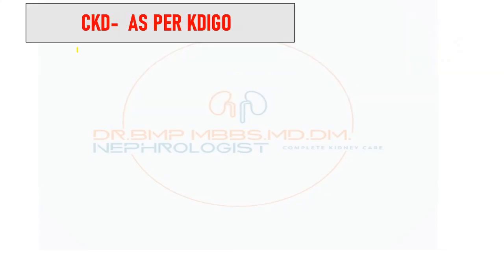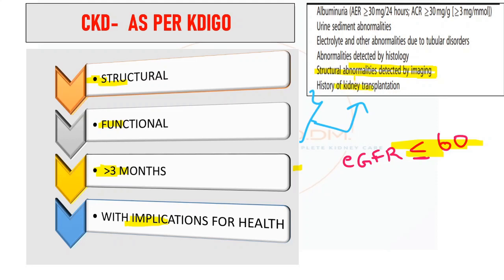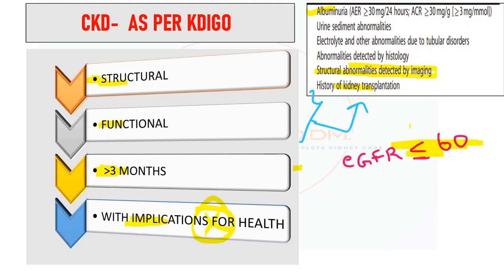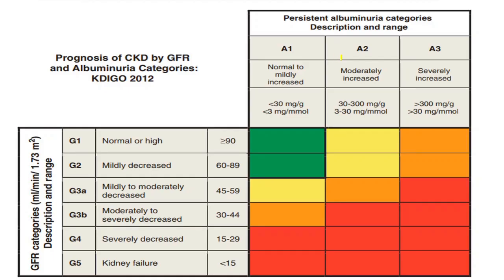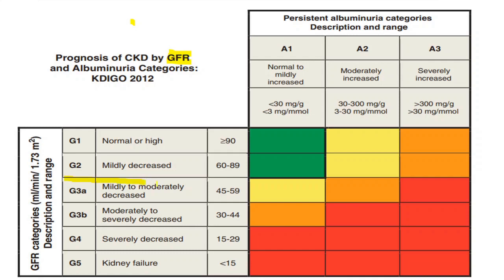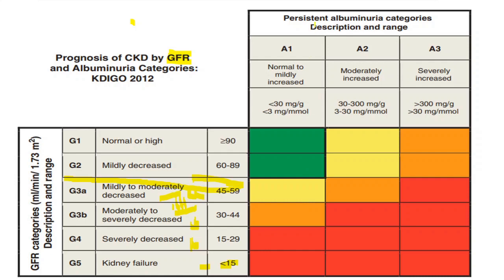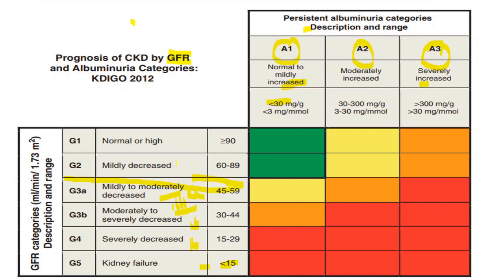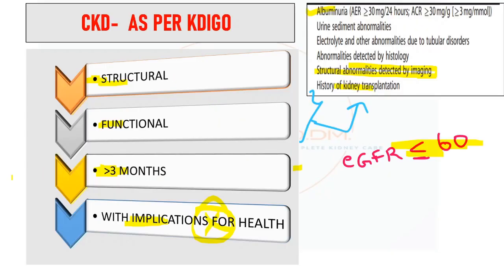CKD DEFINITION (CHRONIC KIDNEY DISEASE - DEFINITION AS PER KDIGO) FOR MD/DNB EXAMS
TOPIC- CKD DEFINITION (CHRONIC KIDNEY DISEASE - DEFINITION AS PER KDIGO)

NEPHRO TOPICS -